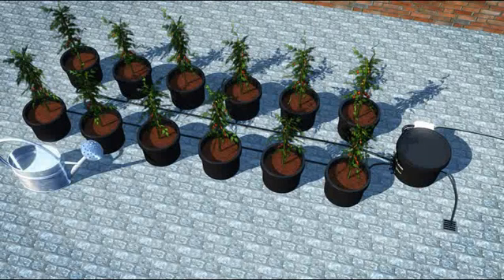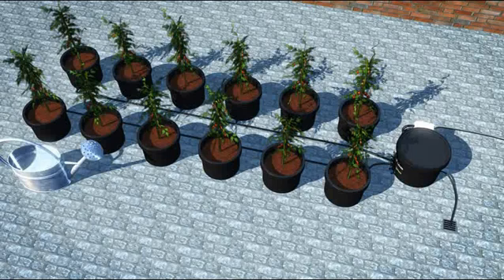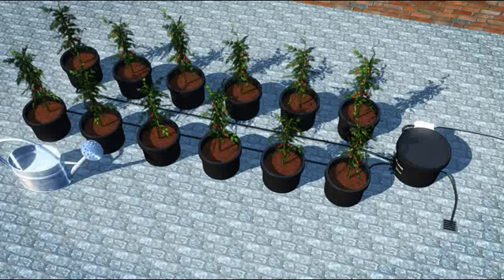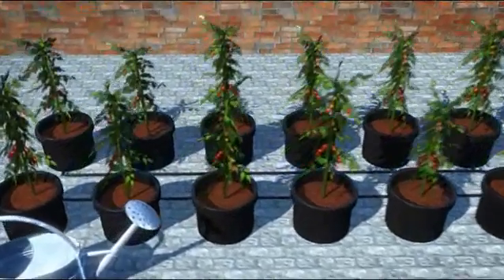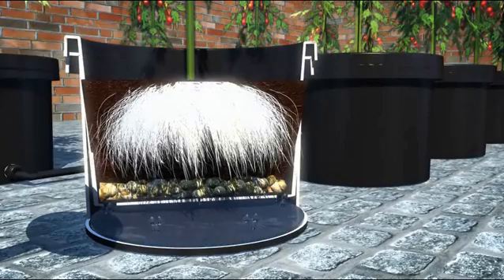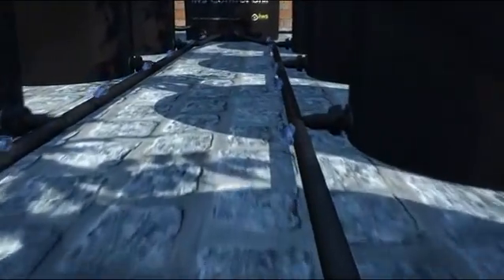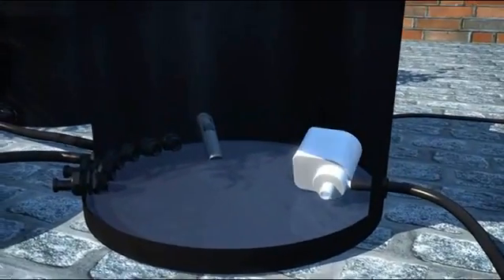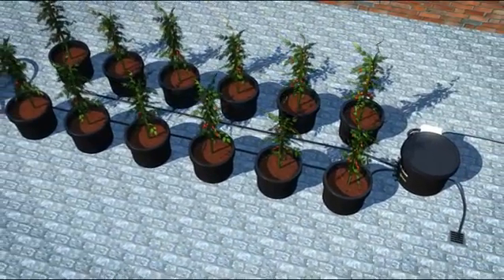IWS Hand Watering System Operation with Voiceover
A 3D animation of the IWS Hand Feed System in action.